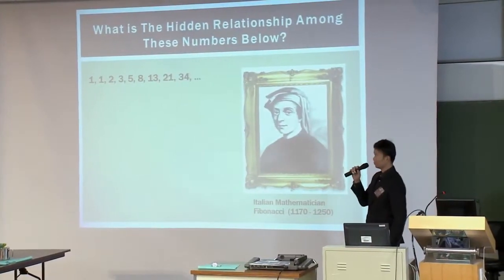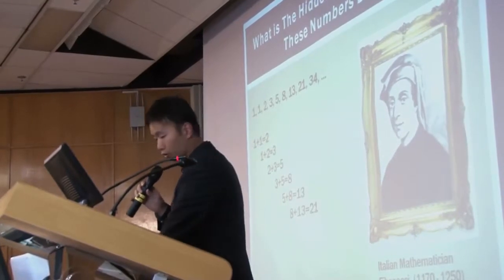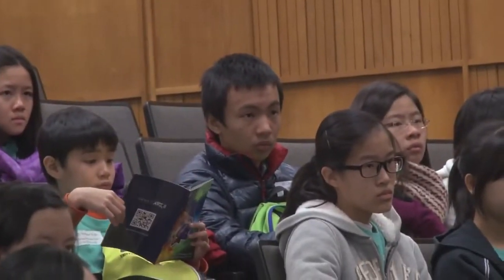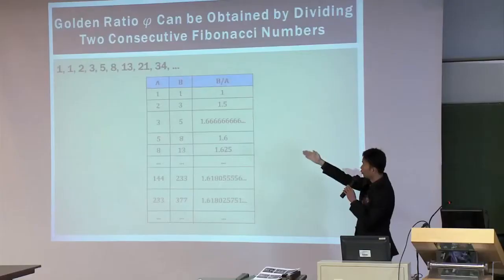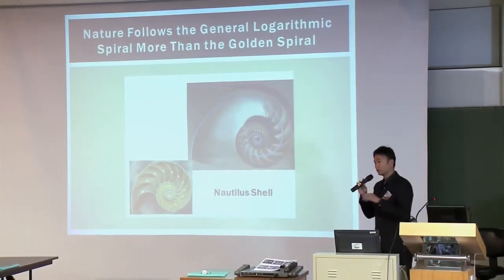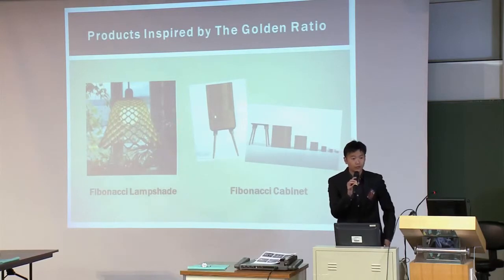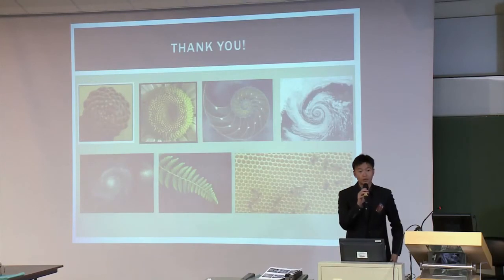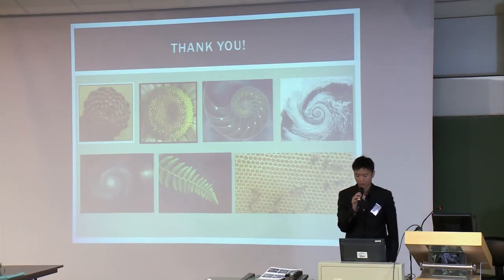Hidden Order in Nature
Speaker: Dr. Benny Ng, Faculty of Science, the University of Hong Kong
Event: Science X Art 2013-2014
Date: 18th January, 2014